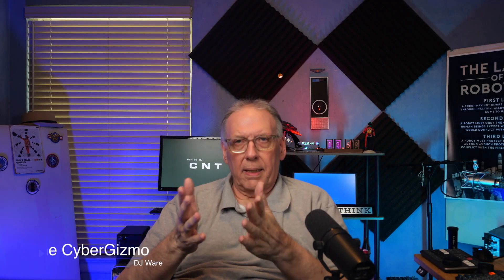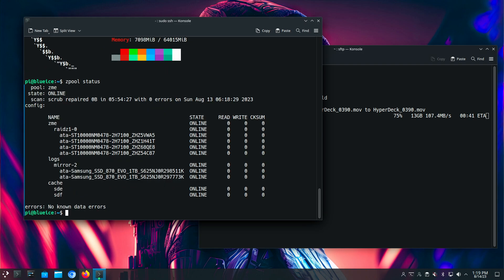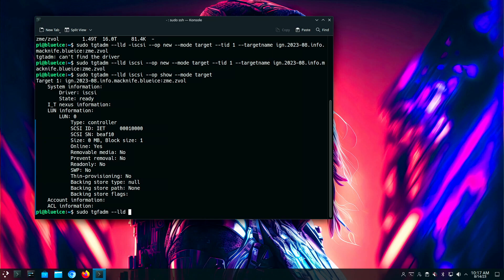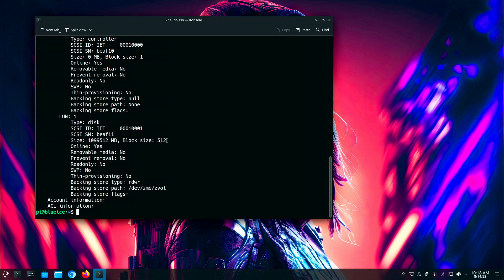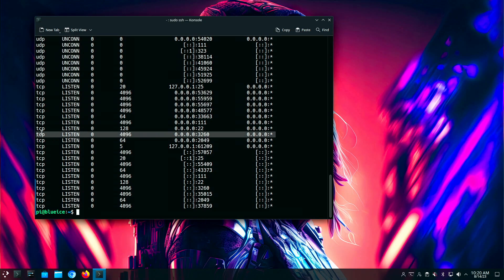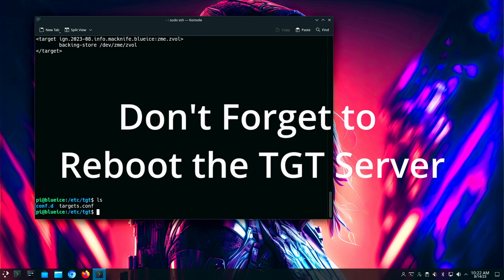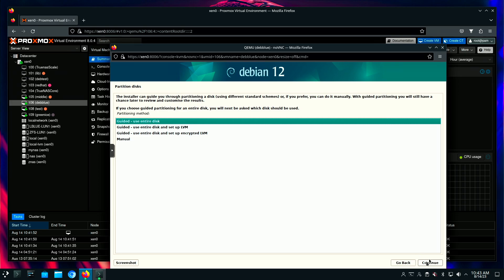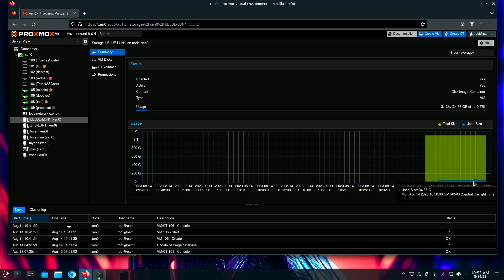ZFS, ISCSI Targets, ISCSI Initiator for Proxmox Shared Storage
A Tutorial to show you how to build the two parts of ISCSI shared storage that we can use on Proxmox.  In this example I am creating a ZVOL from my ZFS pool, but you can create similar types of backing-stores for Synology or RAID devices.  I show you how to setup an ISCSI-TGT Server or (target server) and then setup Proxmox as the ISCSI initiator (client) to access the shared storage device we created on the iscsi target server.

AI Artwork:  Is a blue and black penguin who is astonished at the number of steps ISCSI takes to get anywhere with it.

00:00 - Intro
00:25 - Create a ZFS zvol drive
01:33 - Install iscsi targets
02:39 - Seting up iscsi targets
05:44 - Validate Firewall port is open 3260
05:53 - tgt persist our changes
06:54 - iscsi initiator
10:03 - Create the LVM
13:20 - Installing a VM on the iscsi target
14:21 - Moment of Truth - can we write to it
14:44 - Rebooting.
15:50 - Final Thoughts
19:07 - Outro

Gear I used to make these videos